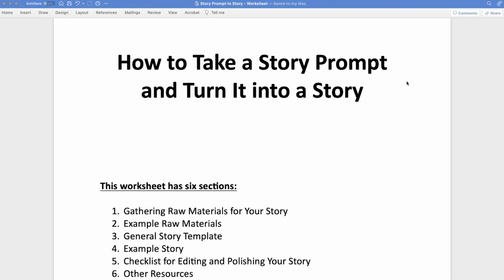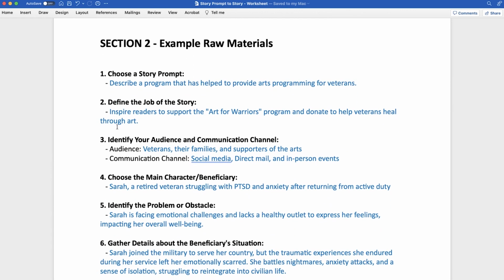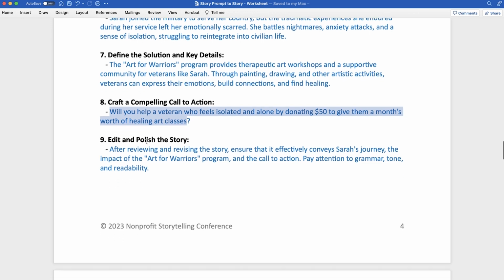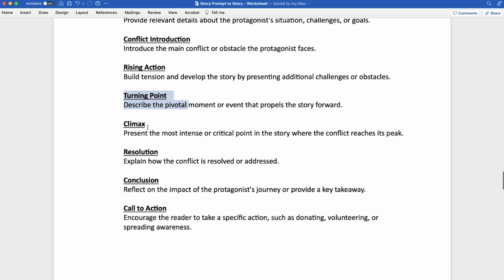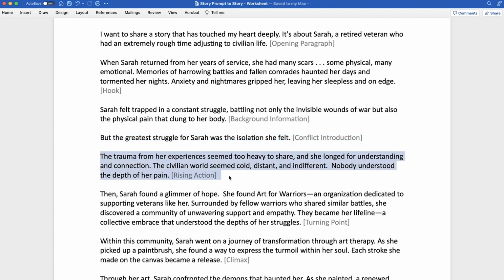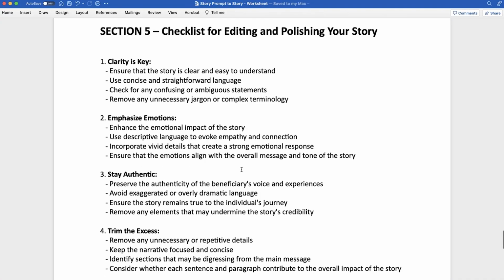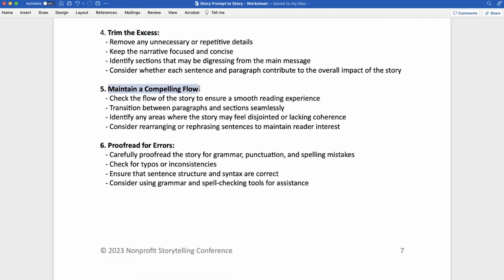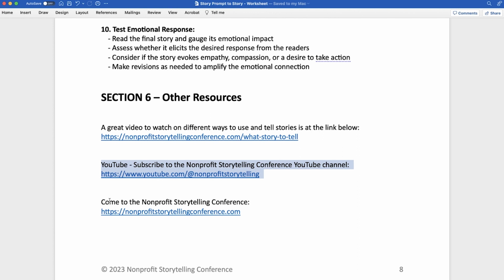How to Turn a Story Prompt into a Full Story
To become a better storyteller so you can raise more money, Come to the Nonprofit Storytelling Conference: